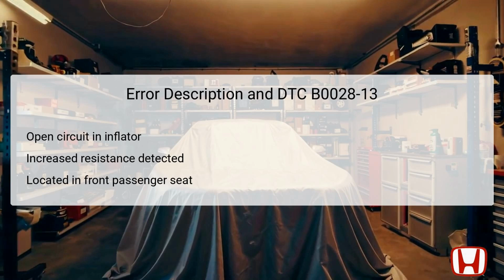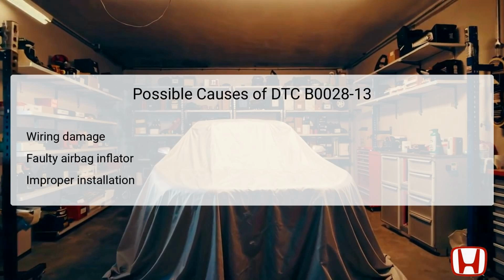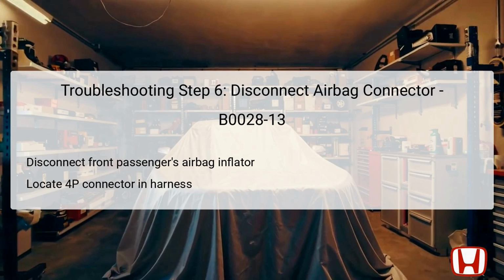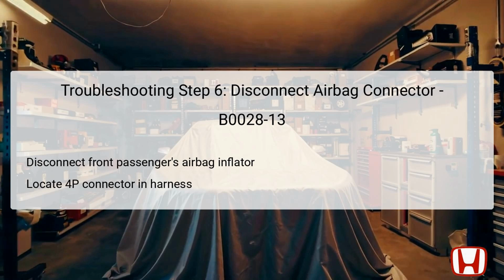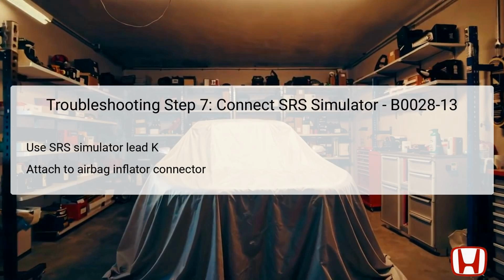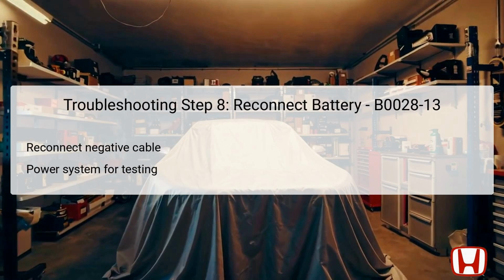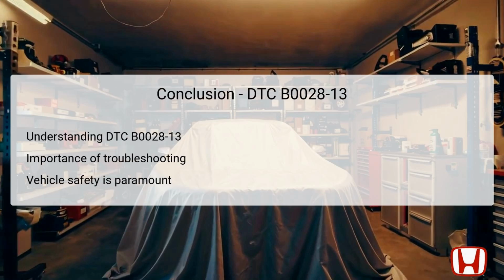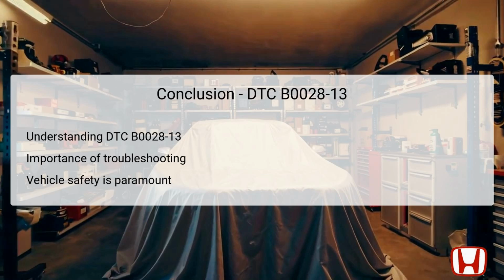DTC B0028-13 Open or Increased Resistance in the Front Passenger's Side Airbag Inflator - Honda O...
Join the STEP Diagnostics early access list:
​ In this video, you'll learn about the diagnostic trouble code (DTC) B0028-13, which signals an issue in the front passenger's side airbag inflator circuit of the 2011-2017 Honda Odyssey. We'll cover essential troubleshooting steps, potential causes, and important safety measures to ensure that your airbag system is functioning correctly to protect passengers in case of a collision.